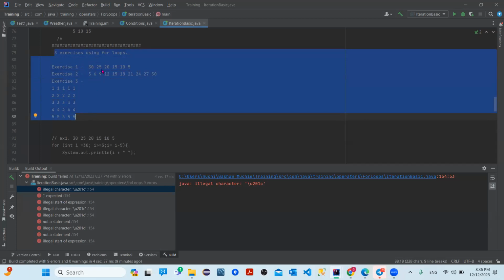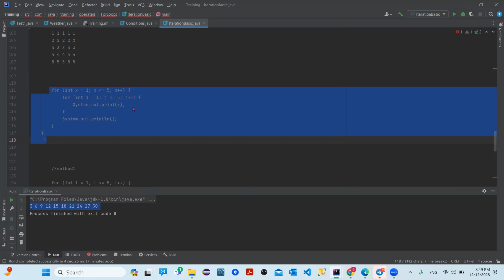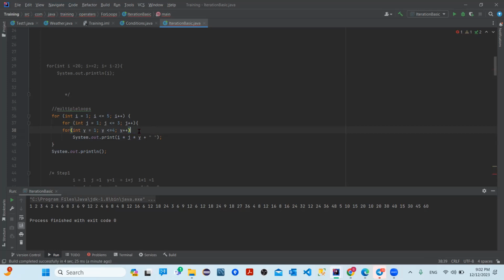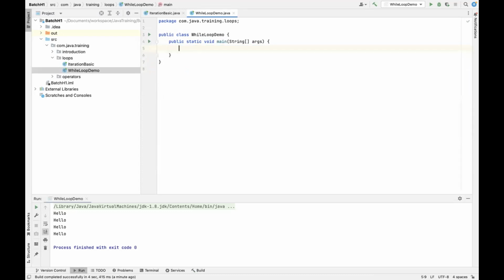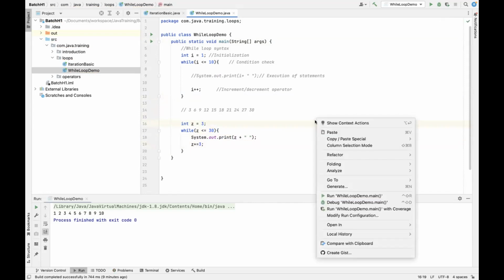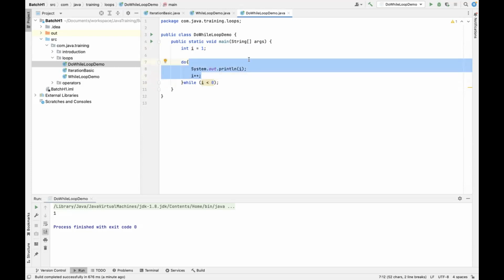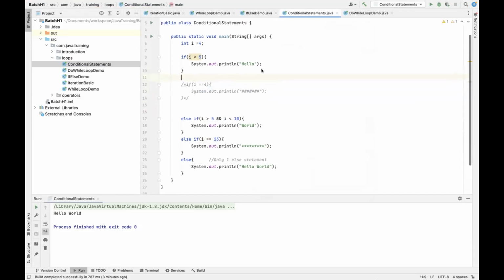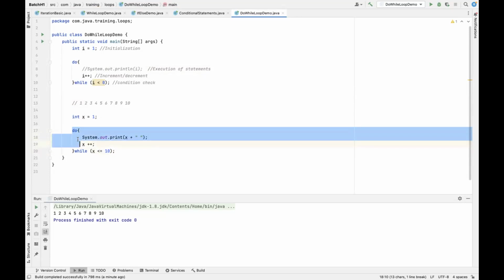Session 8 Loops and Iterations and Conditional Statements